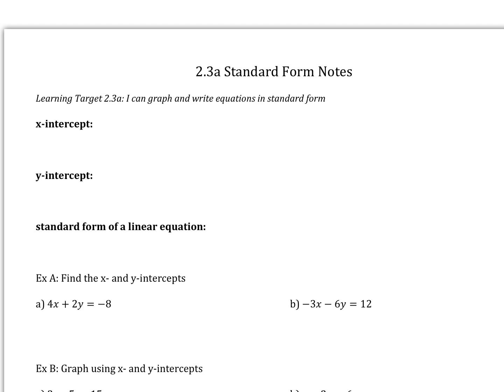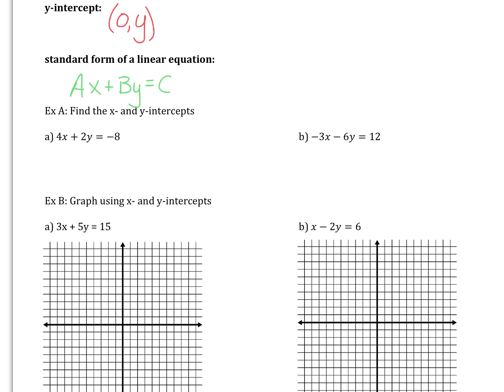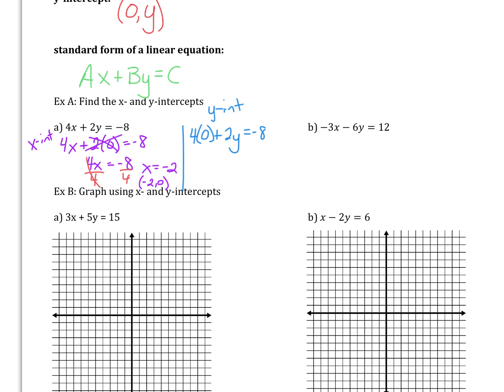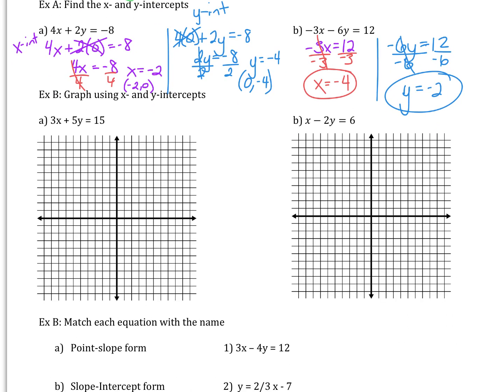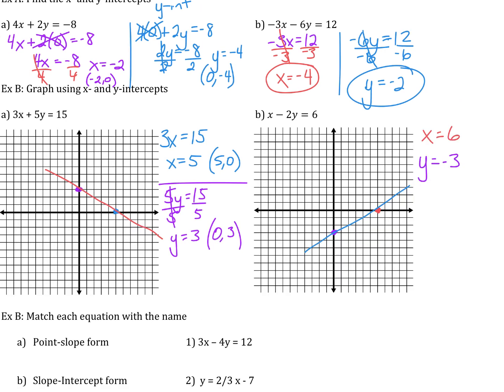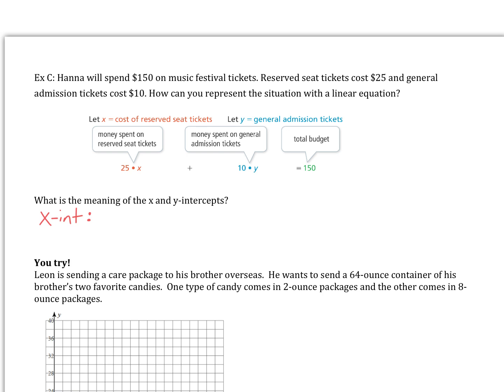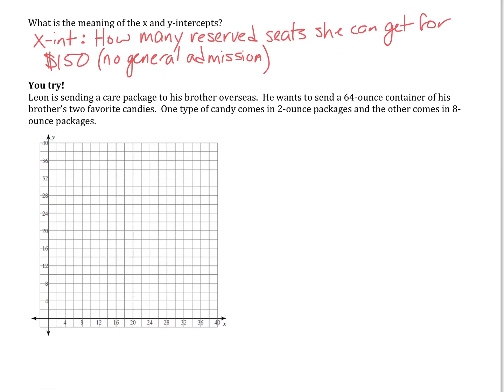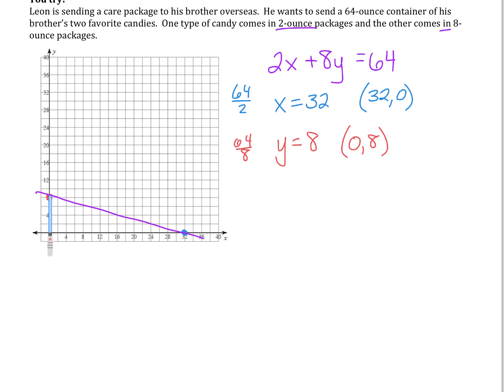2.3aStandardFormNotes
00:00 Slide 1
10:53 Slide 2